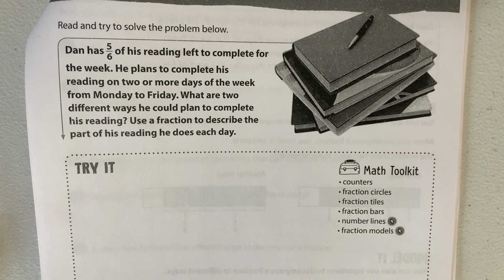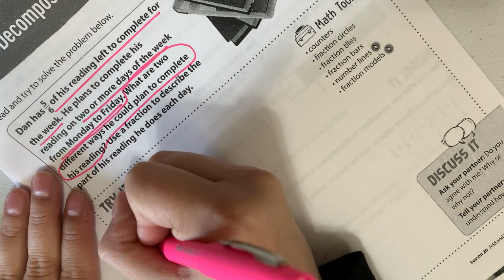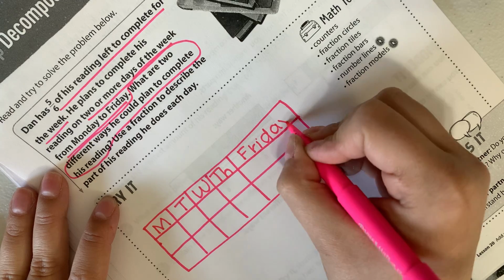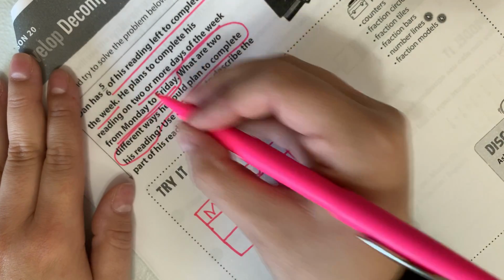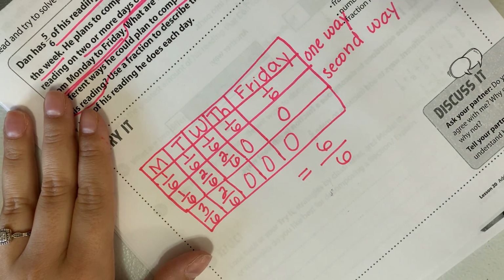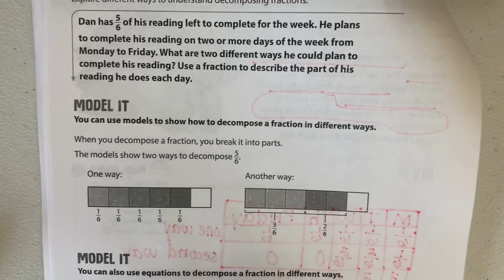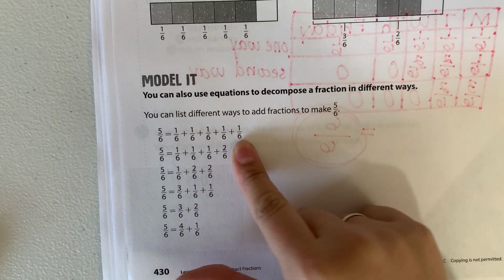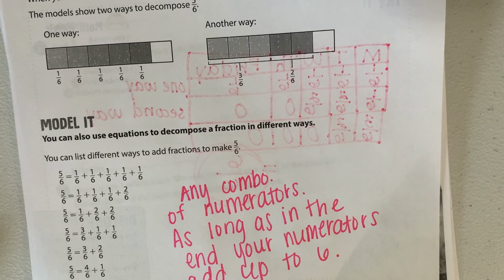Lesson 20, Day 4: Adding & Subtracting Fractions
Good morning friends! Today we will be completing pages 429-430 together. Then you will be working on your blue iReady lesson on adding & subtracting fractions. Your iReady lesson is A GRADE that is due BEFORE the comprehension check on Friday 3/26.